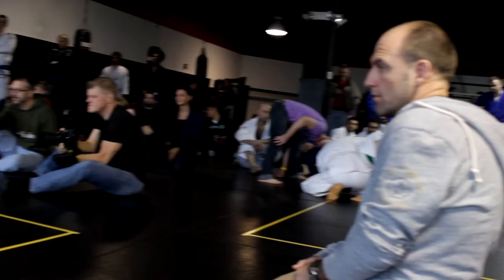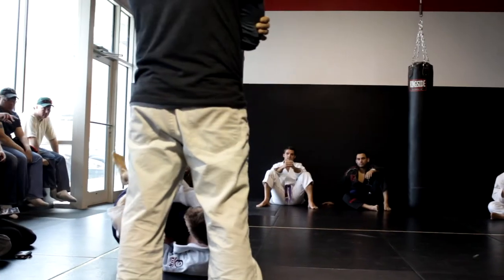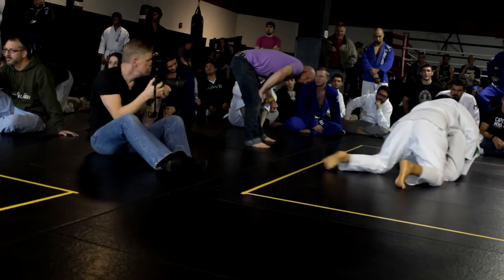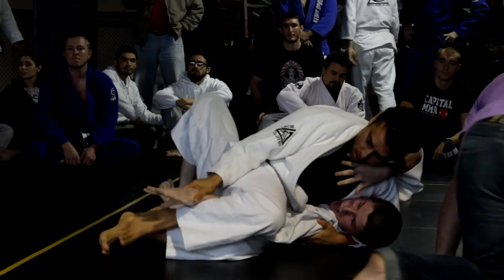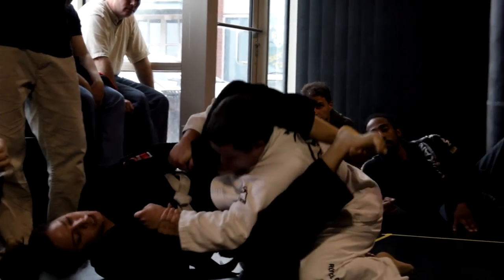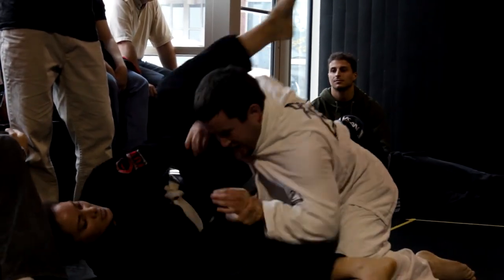BJJ Tournament 7